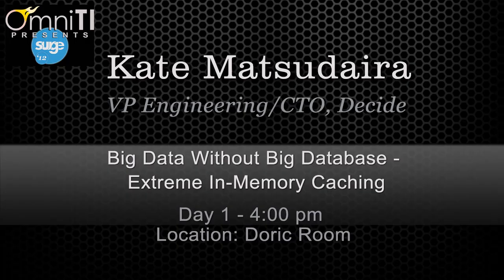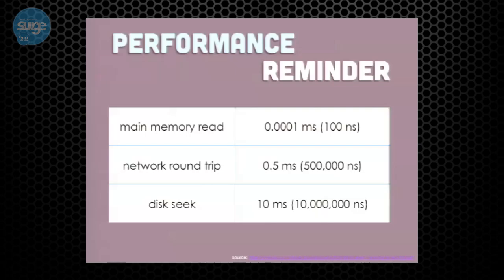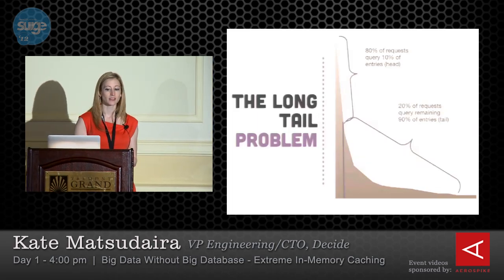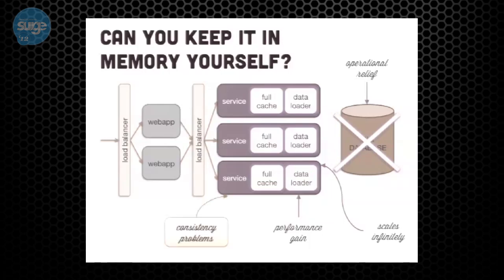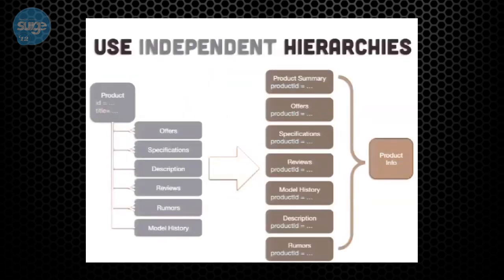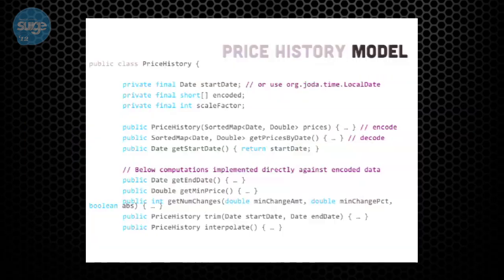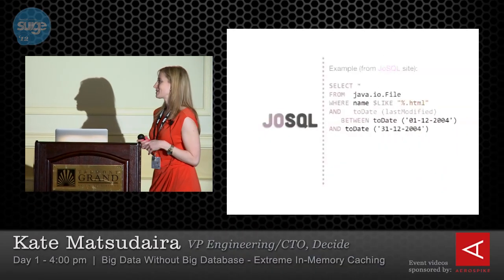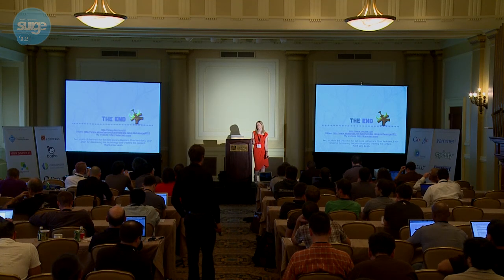Surge 2012 ~ Kate Matsudaira ~ Big Data Without Big Database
These days it is not uncommon to have 100s of gigabytes of data that must be sliced and diced, then delivered fast and rendered quickly. Typically solutions involve lots of caching and expensive hardware with lots of memory. And, while those solutions certainly can work, they aren't always cost effective, or feasible in certain environments (like in the cloud). This talk seeks to cover some strategies for caching large data sets without tons of expensive hardware, but through software and data design.

It's common wisdom that serving your data from memory dramatically improves application performance and is a key to scaling. However, caching large datasets brings its own challenges: distribution, consistency, dealing with memory limits, and optimizing data loading just to name a few. This talk will go through some of the challenges, and solutions, to achieve fast data queries in the cloud. The audience will come away armed with a number of practical techniques for organizing and building caches for non-transactional datasets that can be applied to scale existing systems, or design new systems.